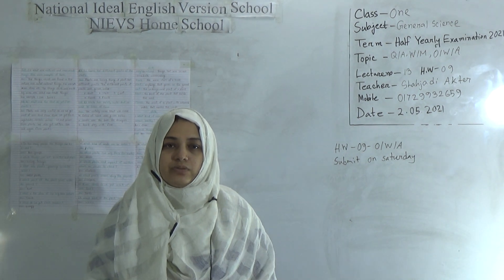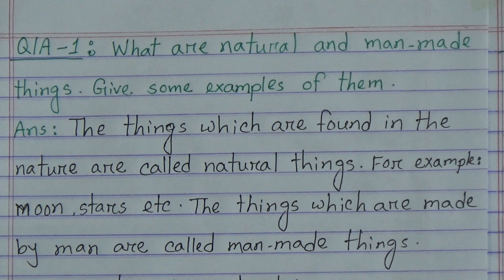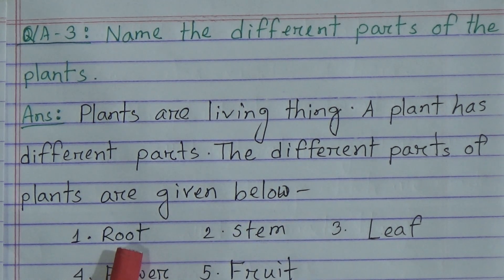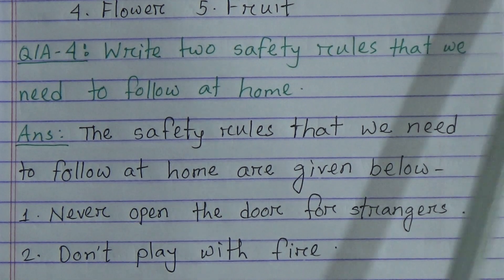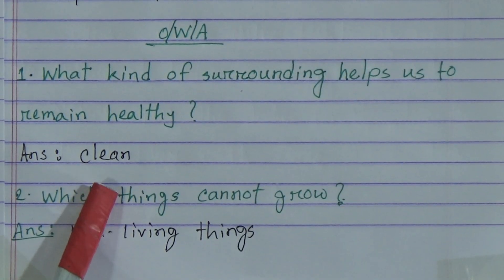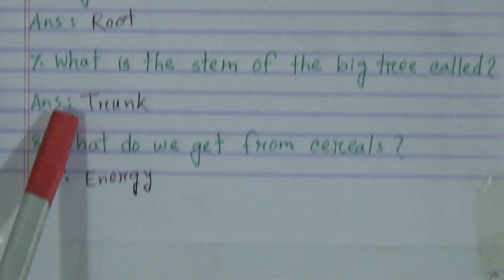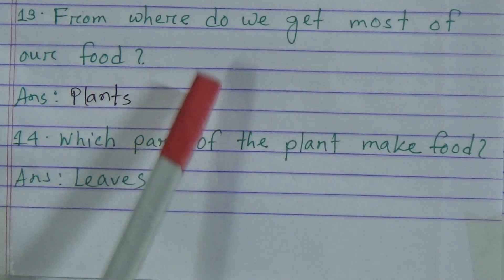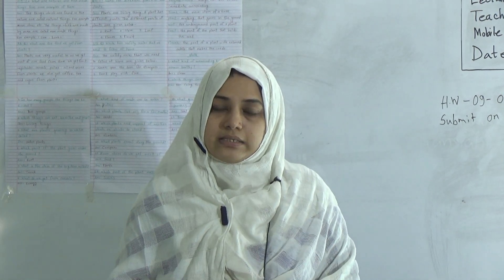Class: One, Subject: General Science (Lecture- 13), Topic: Q/A, W/M, O/W/A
Class: One
Subject: General Science (Lecture- 13)
Topic: Q/A, W/M, O/W/A
Teacher: Shahjadi Akter